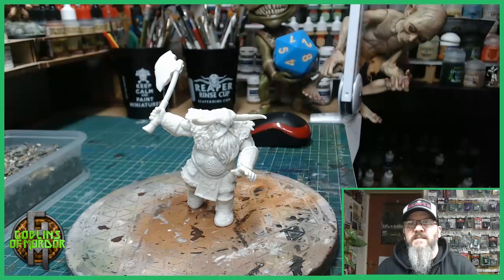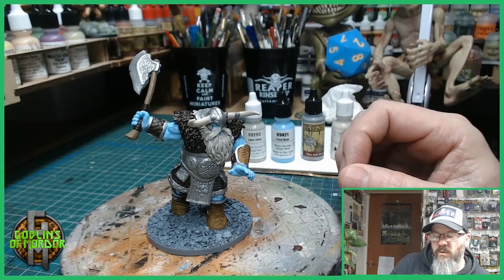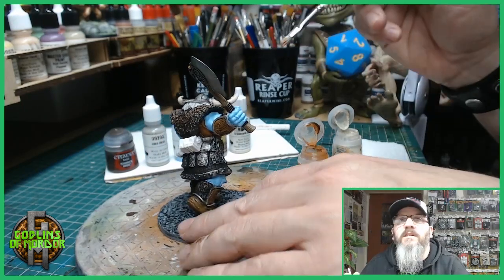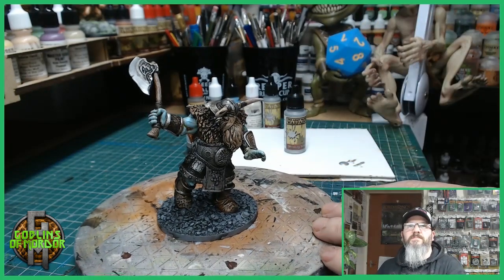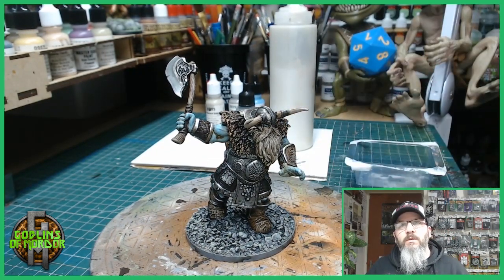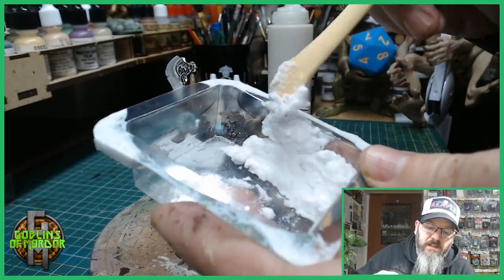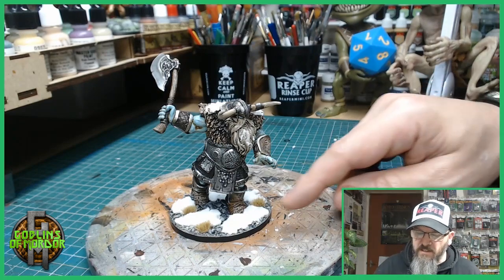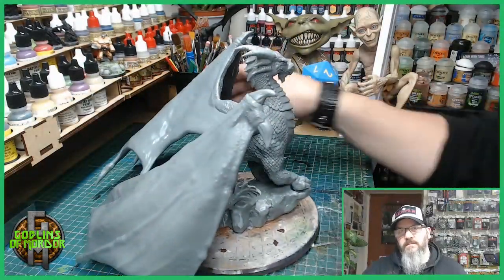Reaper Miniatures, Frost Giant Warrior, Build and Paint (HD)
Reaper Miniatures.

Voice actor.

Music.